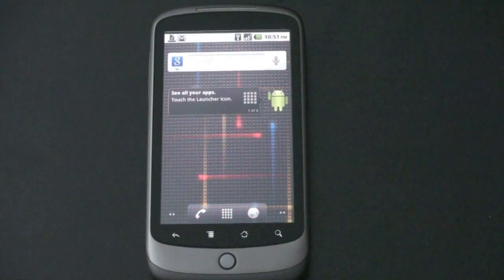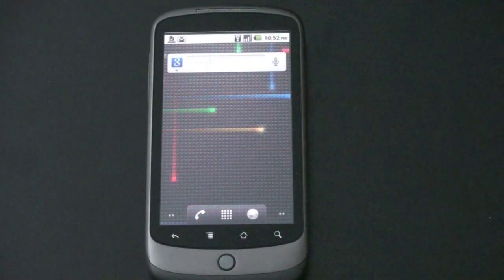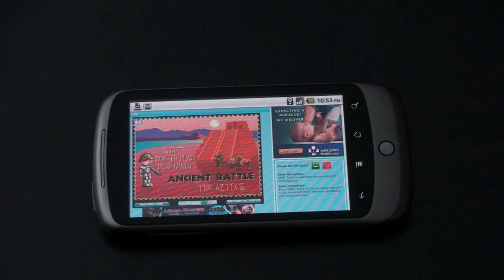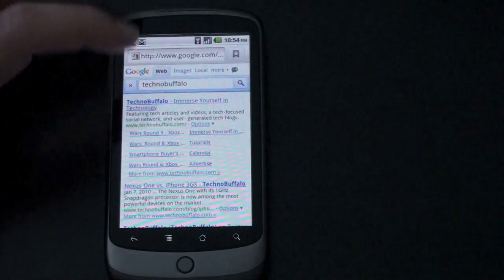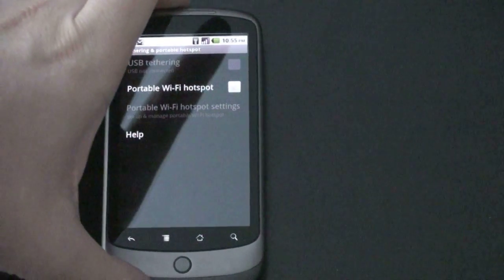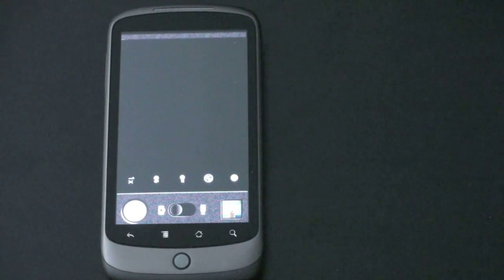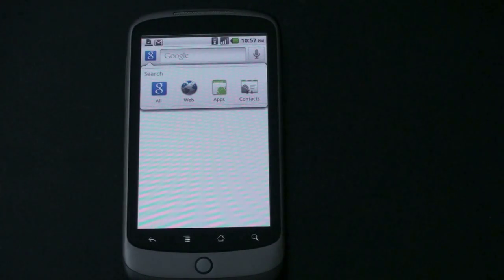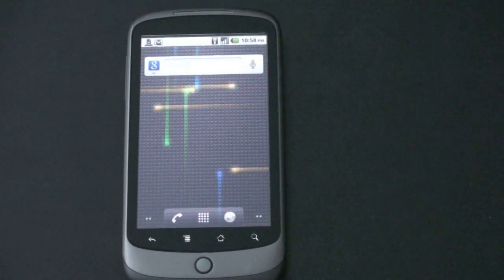Android 2.2 Tour (Froyo)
Giving a tour of Android 2.2.